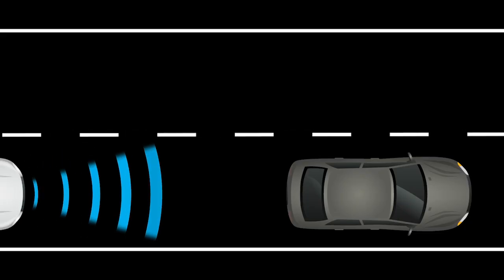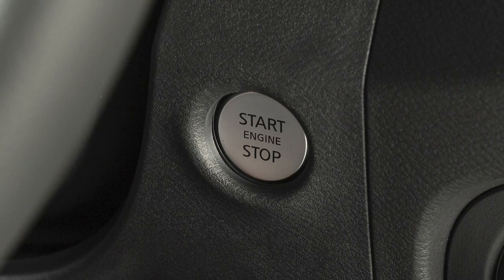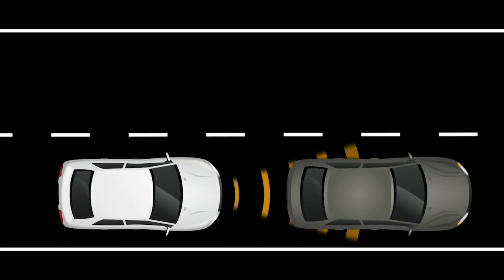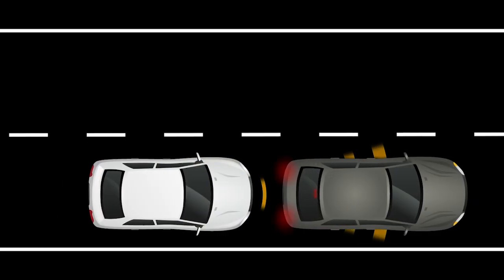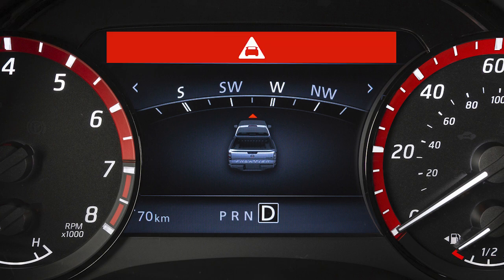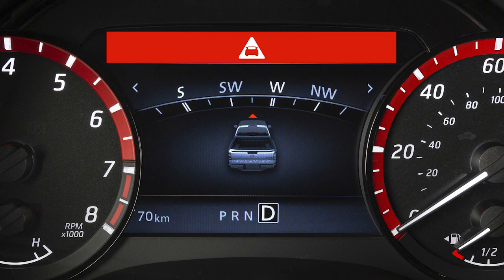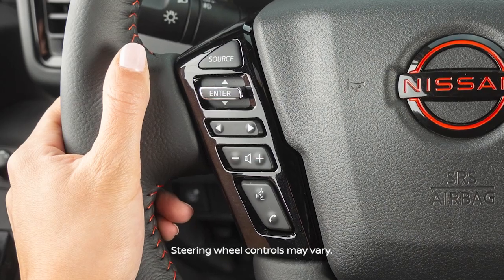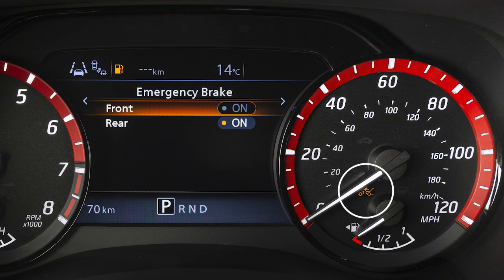2025 Nissan Frontier - Automatic Emergency Braking (AEB) with Pedestrian Detection